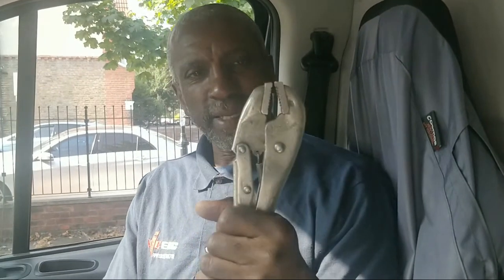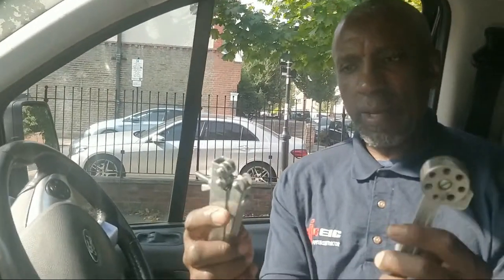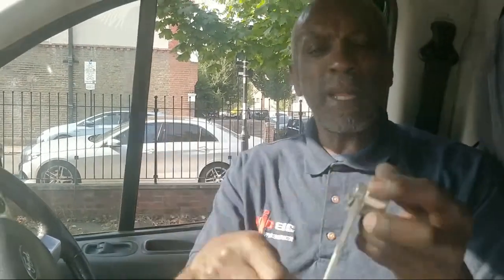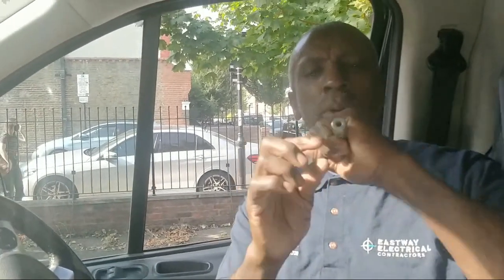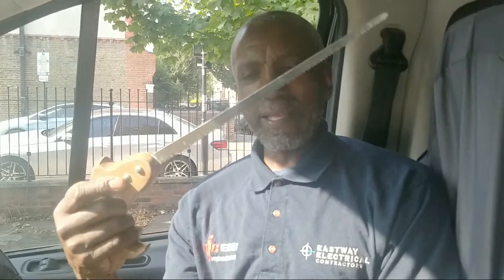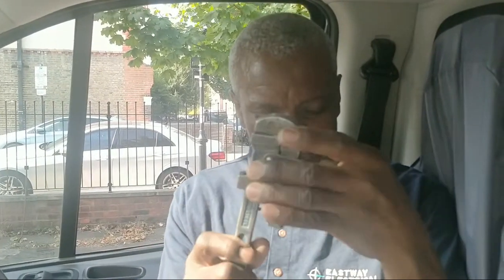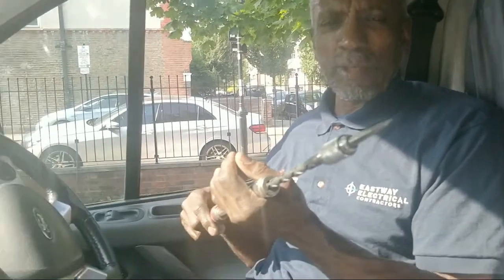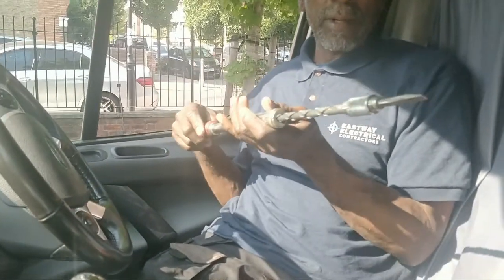Announcment: Delroy The Spark Live Event Sunday 14 Nov 2021 In Association